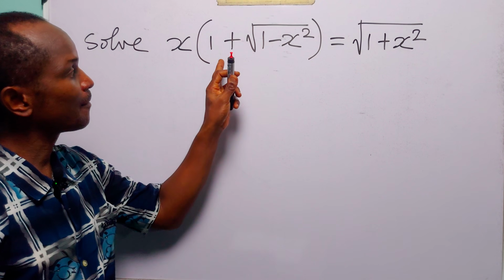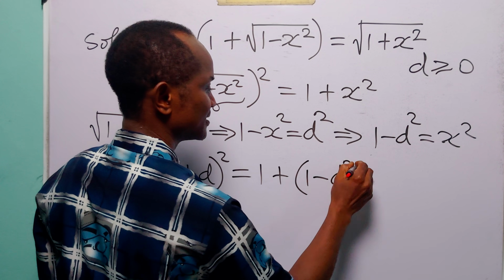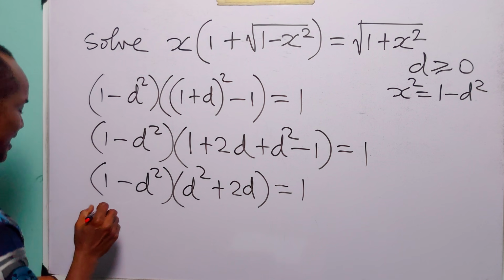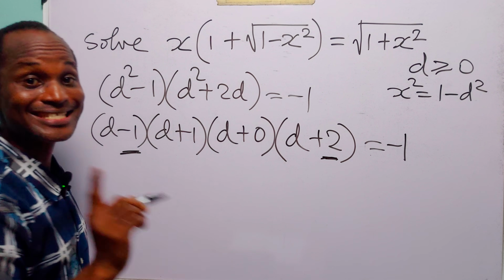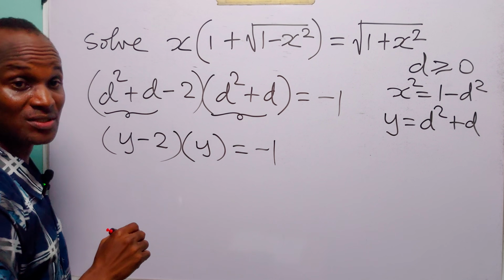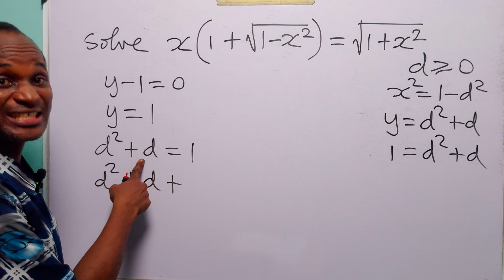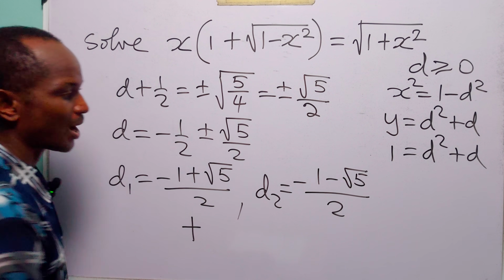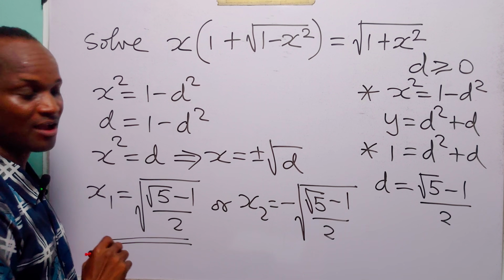This TRICK Solves This Radical Equation FAST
In this math tutorial, you'll learn how to solve the radical equation x(1+√(1−x²)) = √(1+x²) using a smart substitution method. By letting √(1−x²) = d, the radical equation becomes much easier to handle and we walk through each step clearly so that you can see how the idea works. This approach helps break down a difficult-looking equation into something simple and manageable, while also keeping track of the correct values of x.

This tutorial is perfect for students preparing for exams and anyone who wants to improve their skills in algebra, substitutions, and equations involving square roots. If you often struggle with expressions like √(1−x²) or √(1+x²), this video will give you a clear method you can reuse in similar problems. By the end, you’ll understand how substitution can turn a tough equation into an easy one.